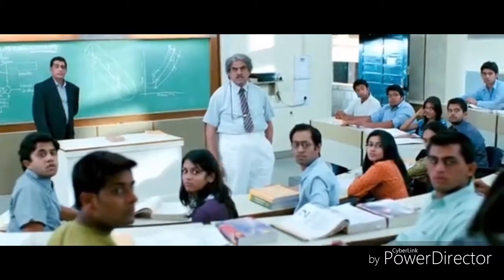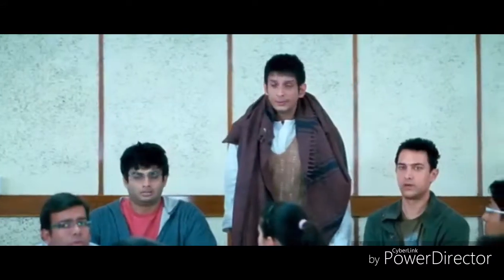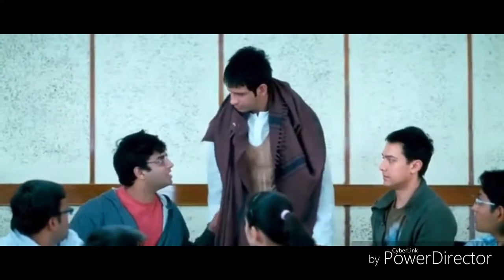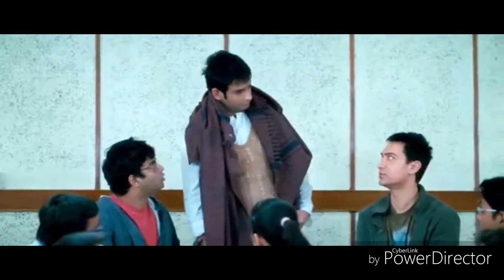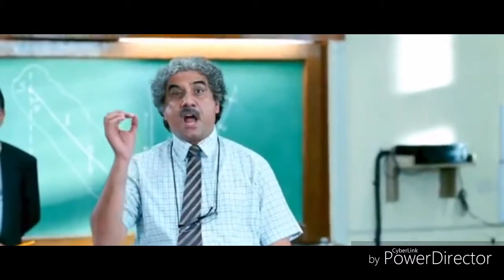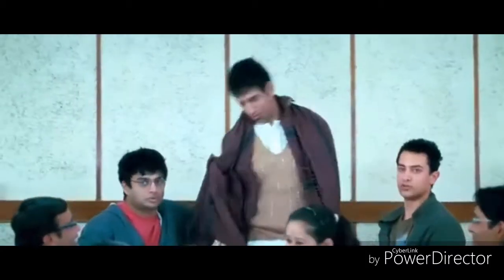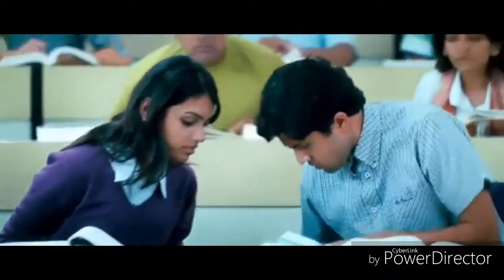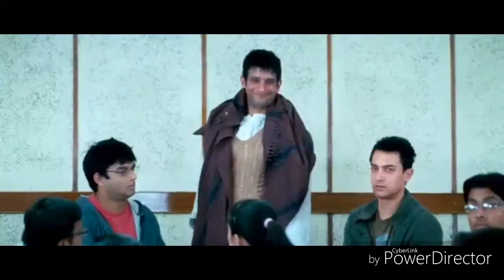3 IDIOT COMEDY How does induction motor start